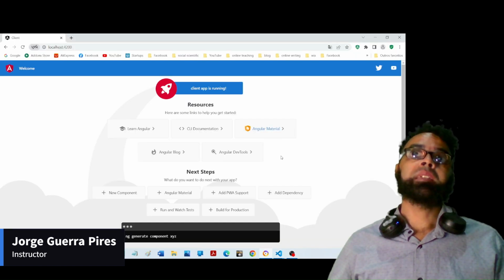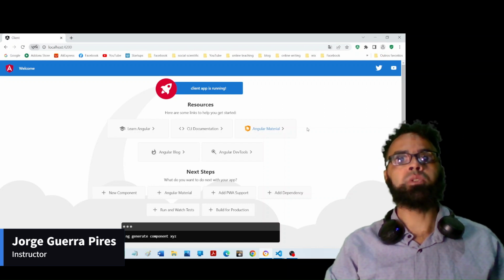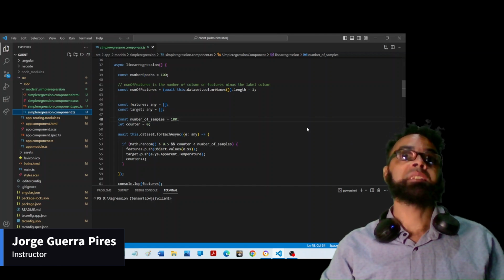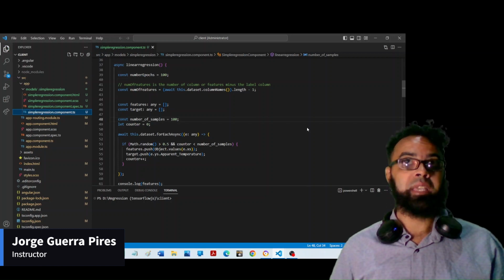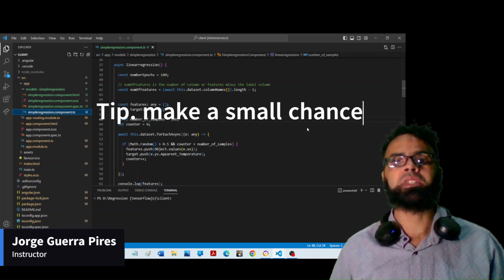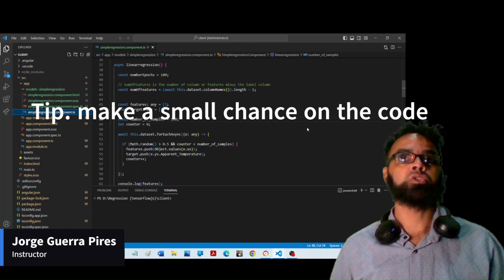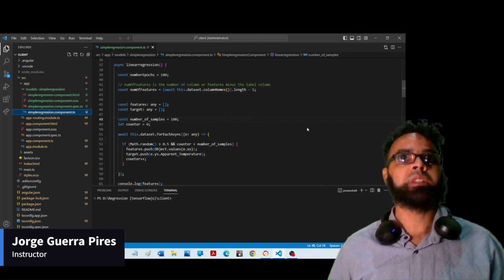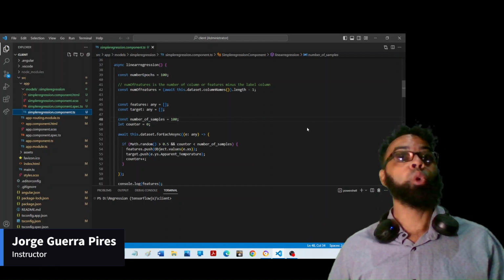Tips on coding: study for a project vs. studying for learning; reusing codes on your project